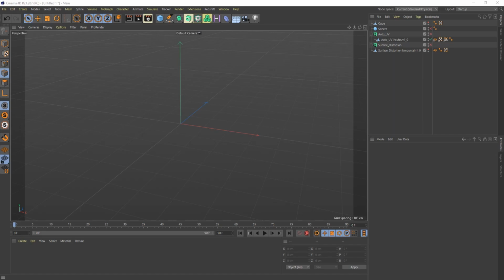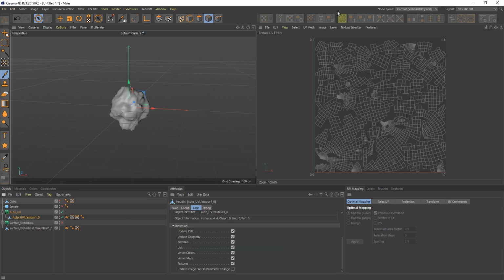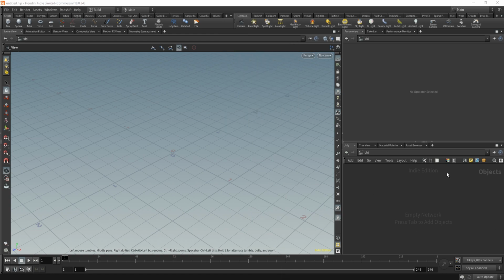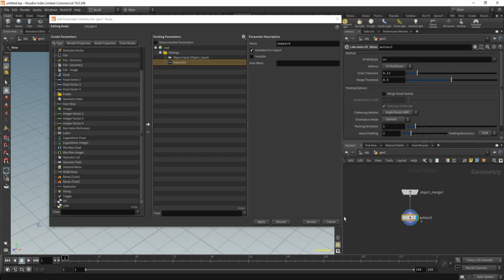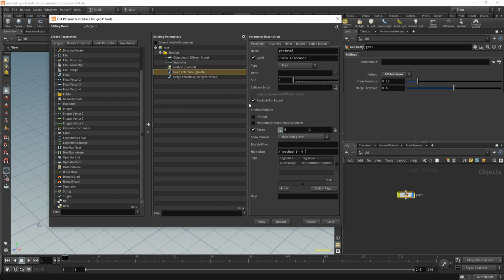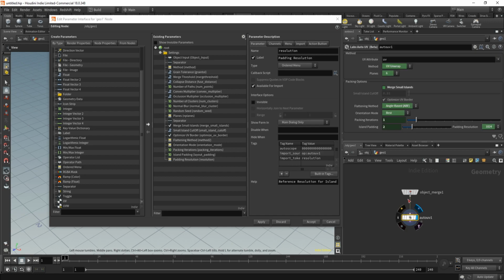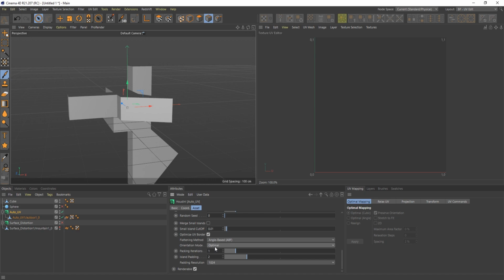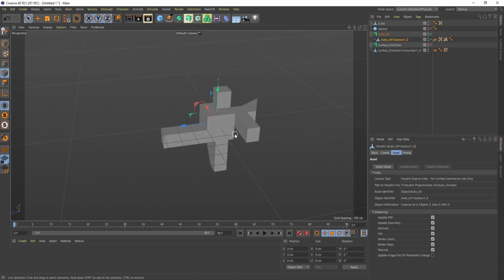Automatically UV Objects in Cinema 4D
If you have ever wanted to automatically UV objects in Cinema 4D it is actually possible to do now. Using this technique it is very fast and easy to generate and tweak UV's to what you need.